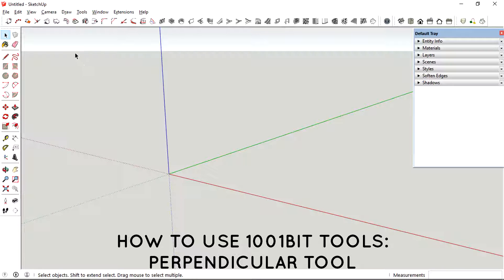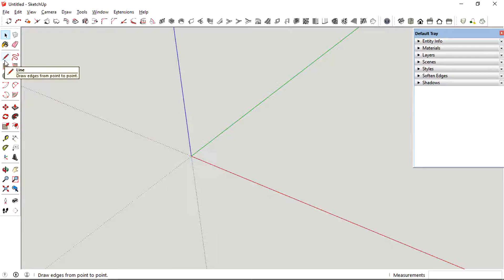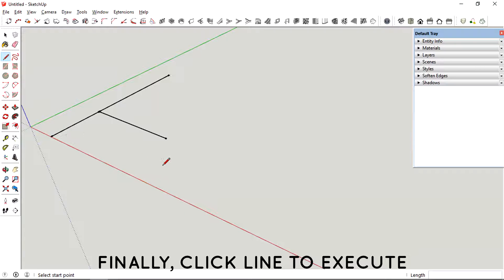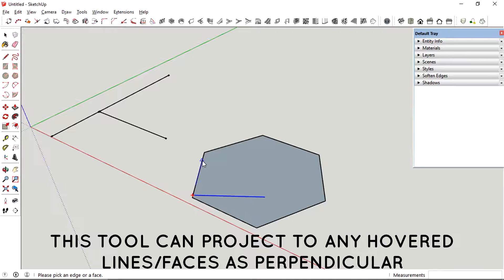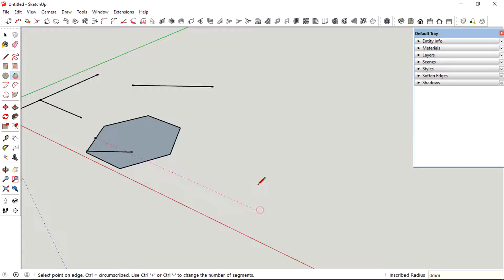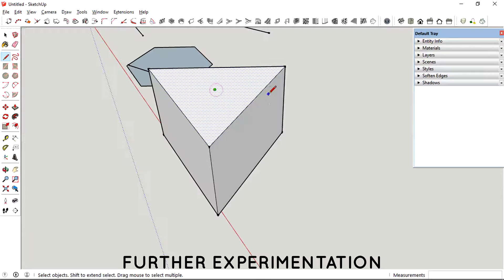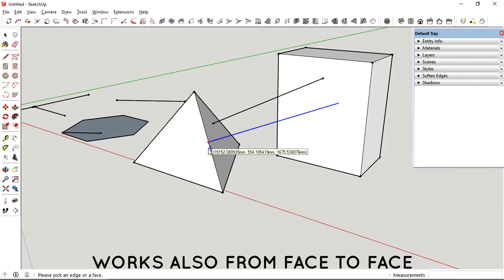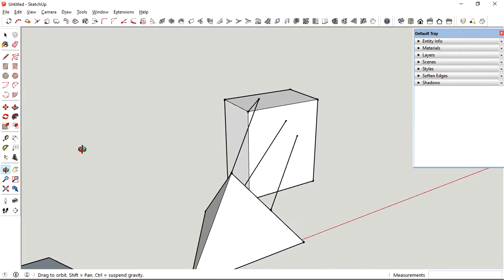Perpendicular Tool - 1001bit Tools Tutorial Part 4